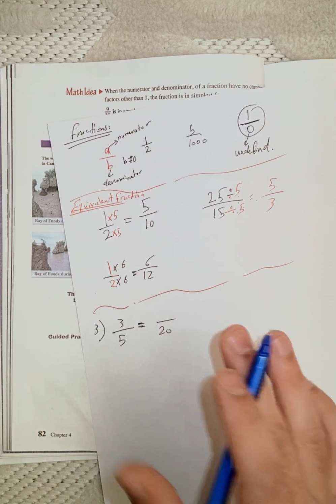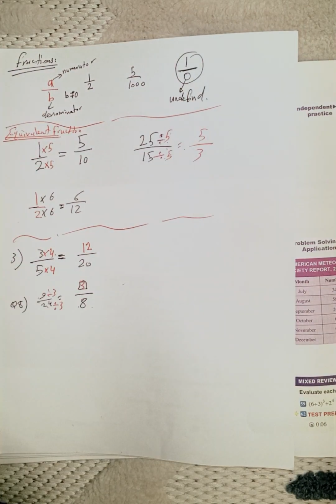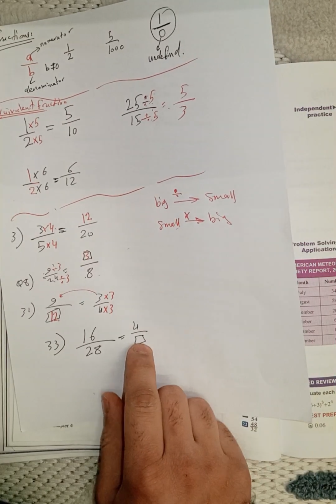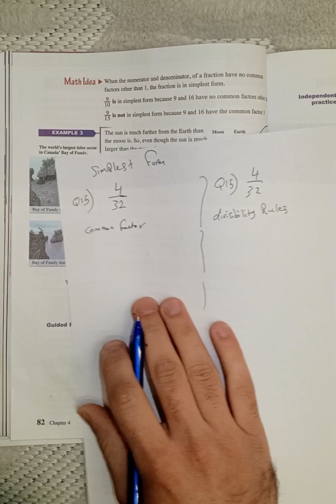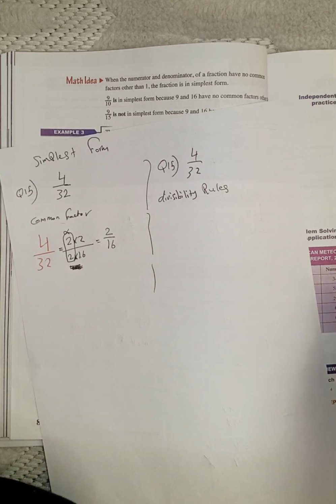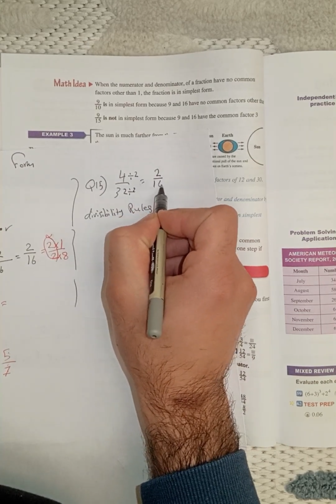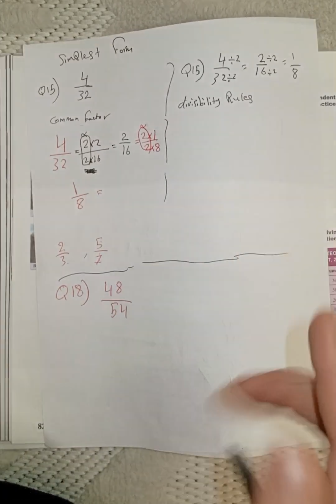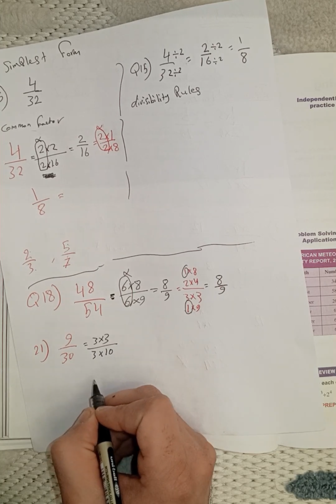G6 Lesson (4-4) Fractions